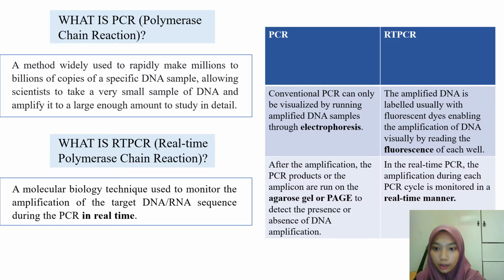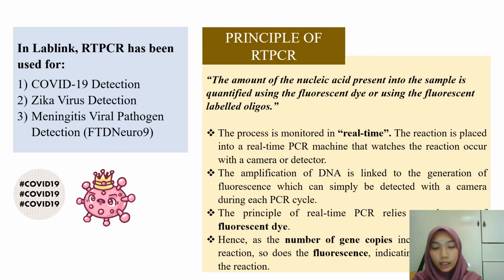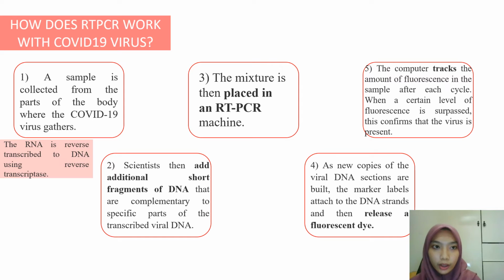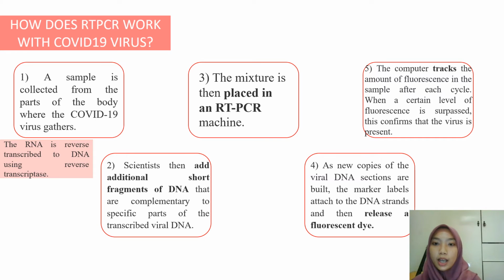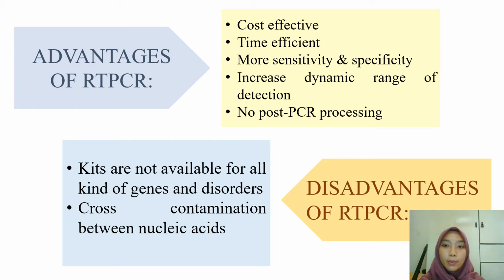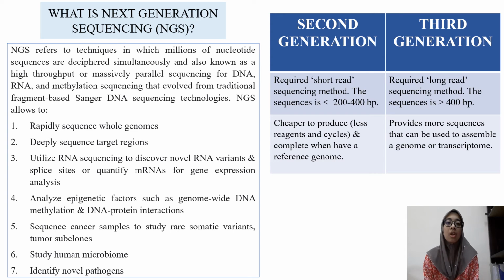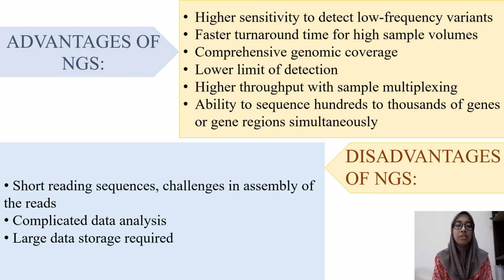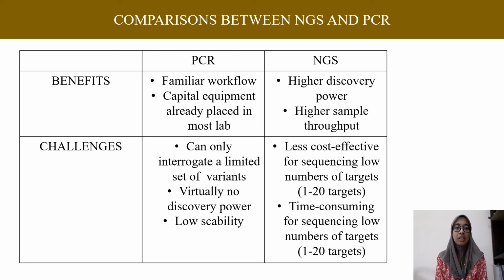GROUP 2 LABLINK IMPROVEMENT